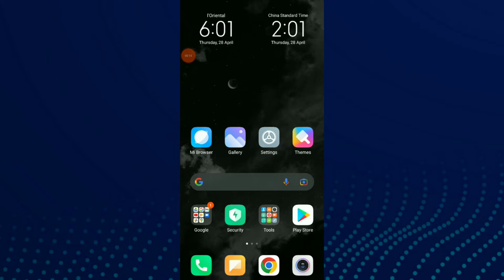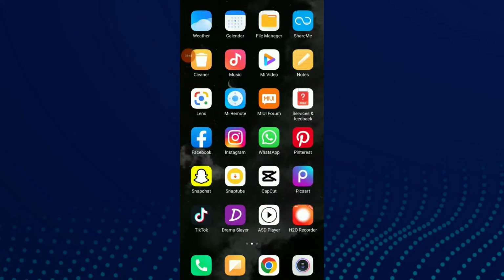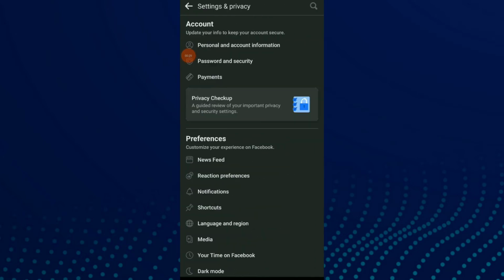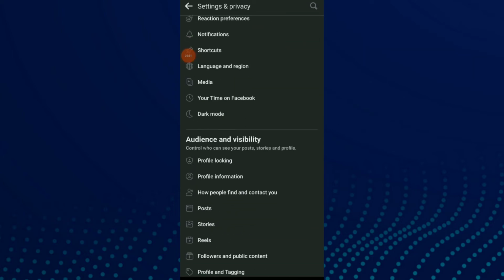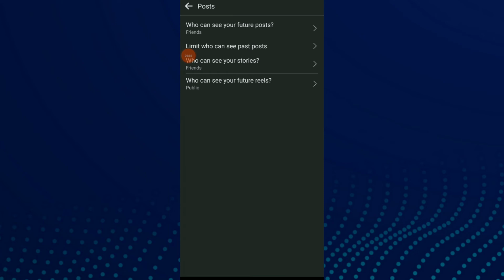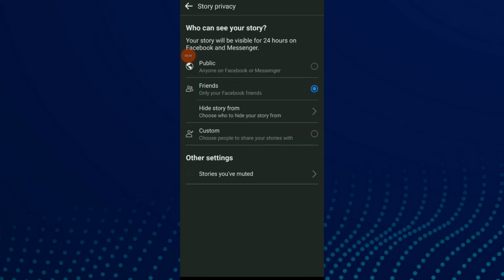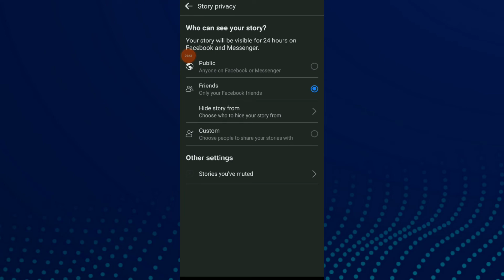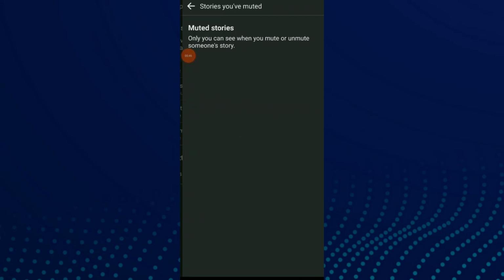How To Find Stories You've Muted On Facebook app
My idols on YouTube:
Mike Vestil
Ali Abdaal
biaheza
Kevin David
Incognito Money
Sara Finance
Everyday Money
Channel Makers
Vidiq
SuperHumans Life